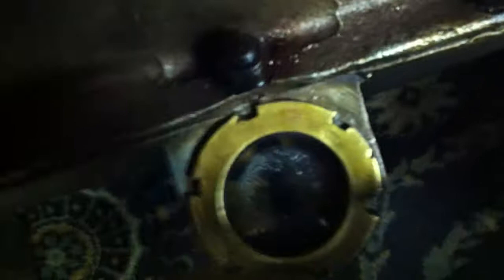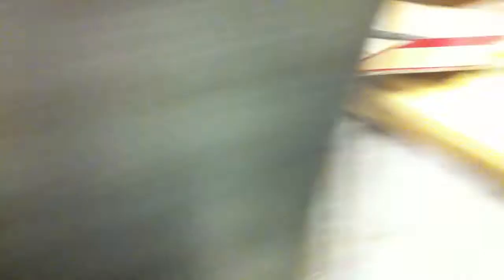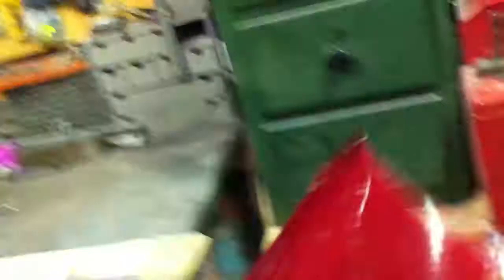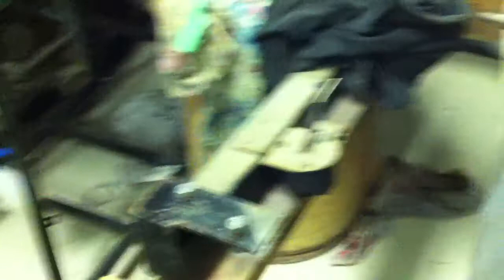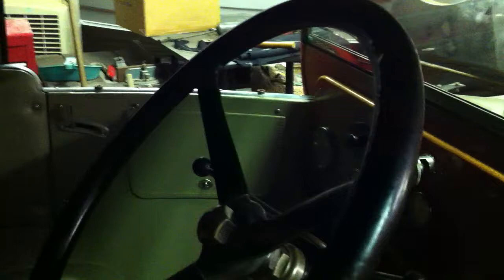Fiat 501 Restoration vlog: 9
Having a bit of fun connecting up the lights to see what does what. Also a general update and discussion on recent happenings regarding the restoration